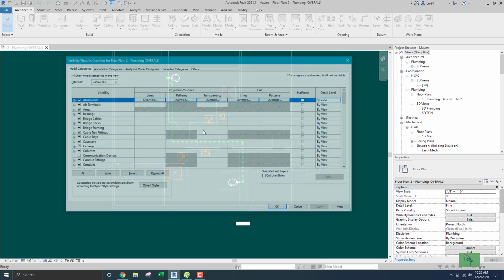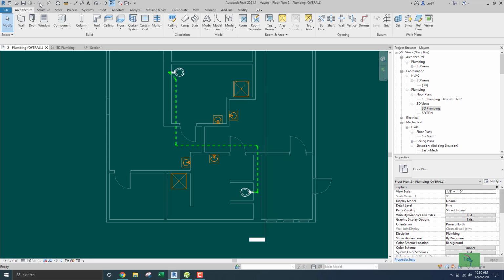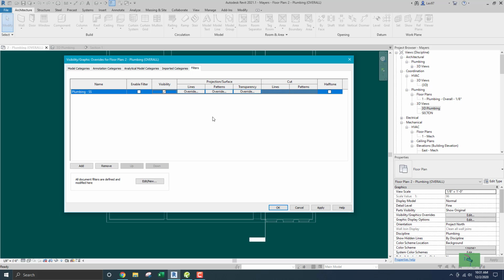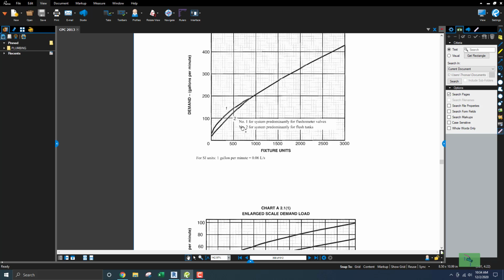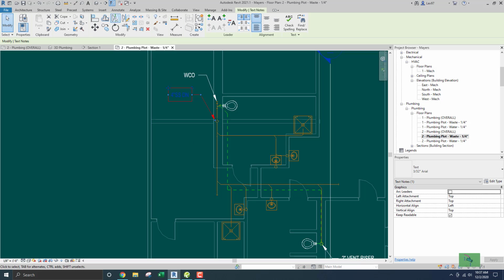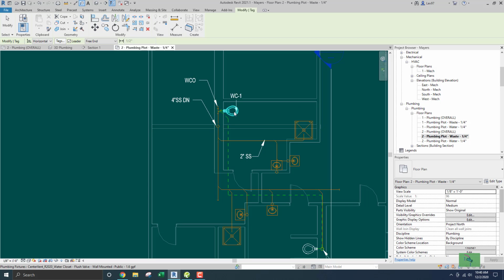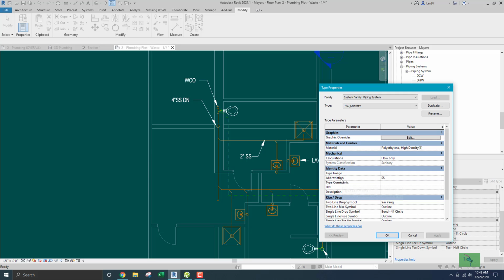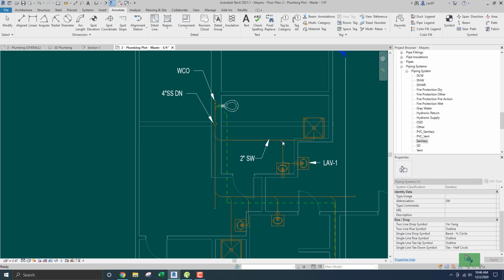USING FILTERS IN REVIT, PIPING TAGS AND NOTES. Revit MEP. BIM. MODELING 3D PLUMBING.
WHAT'S THE DIFFERENCE BETWEEN A PIPE NOTE AND A PIPE TAG?
What does "Enable Filter" mean anyway?